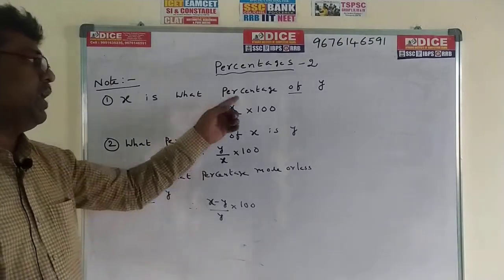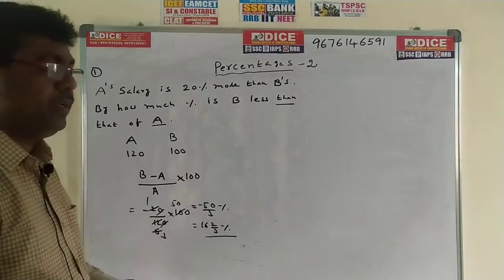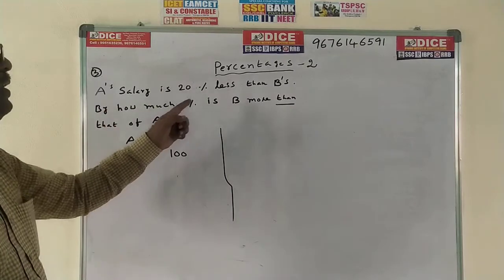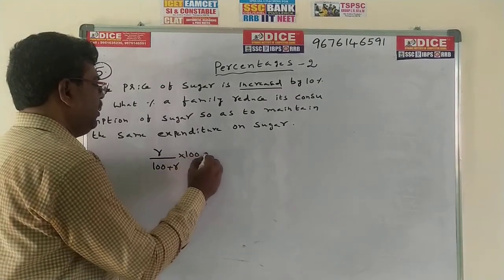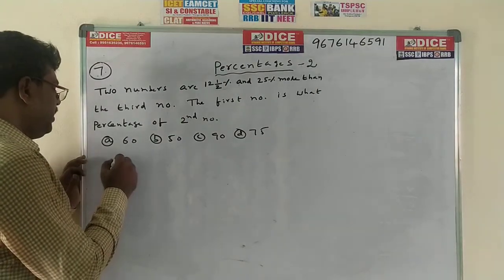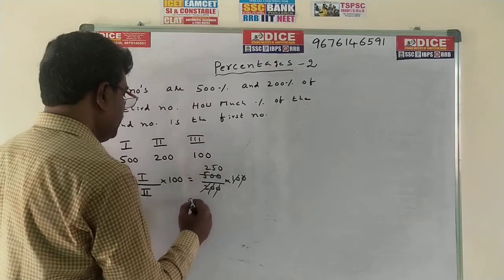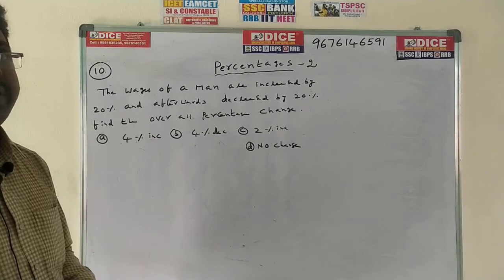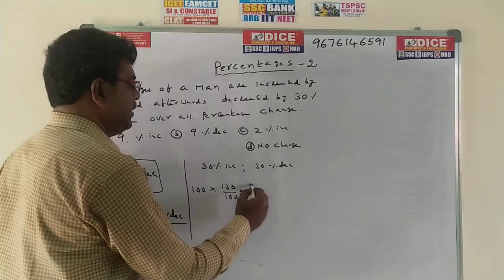Percentages 2 by Venugopal sir useful for Bank, SSC, ICET, RRB CRT, 9676146591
Dice Academy, Hyderabad